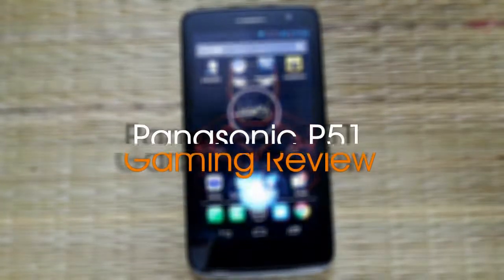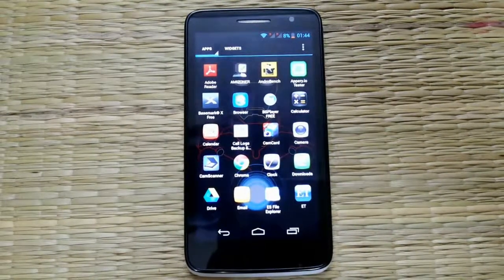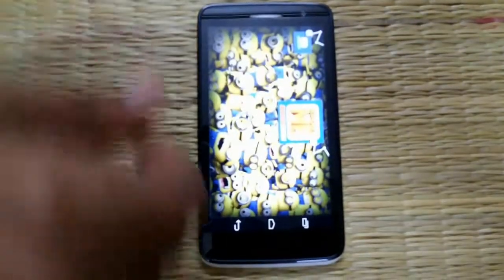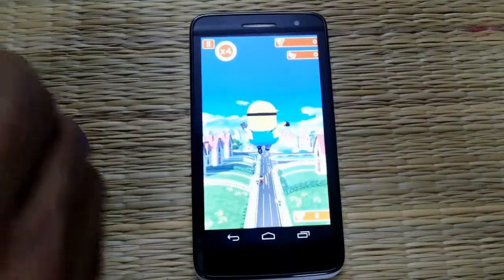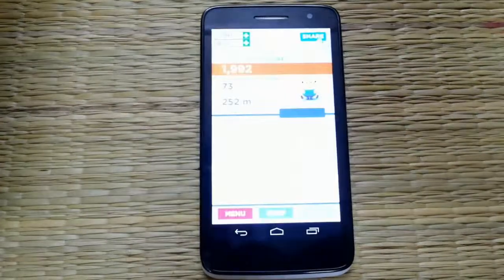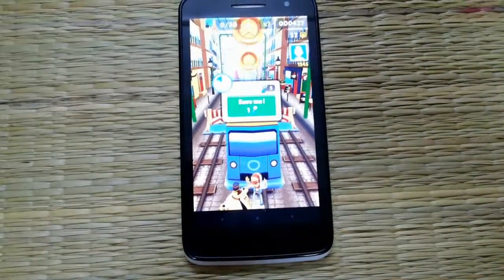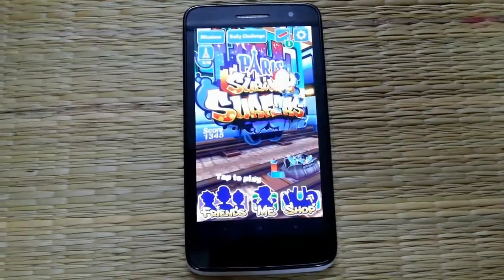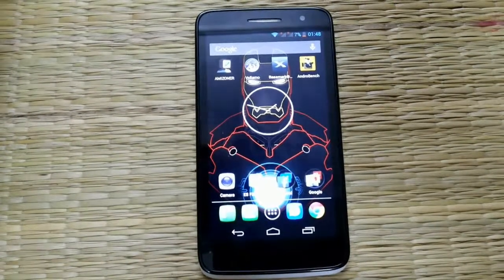Panasonic P51 Gaming Review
We check out the Gaming Performance of the Panasonic P51